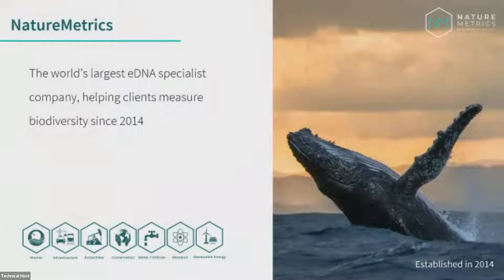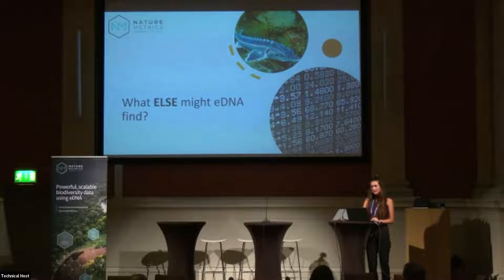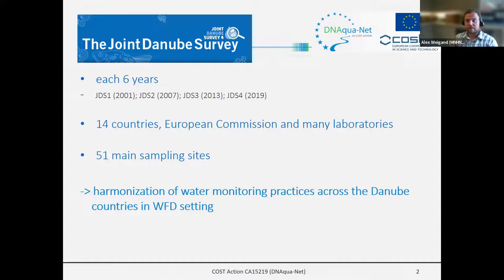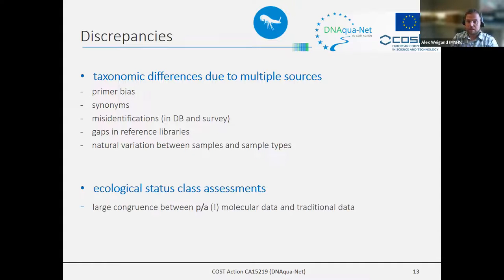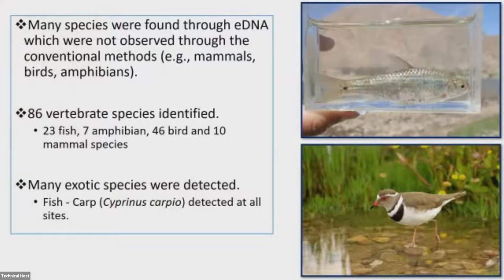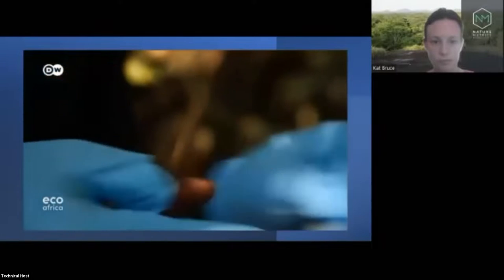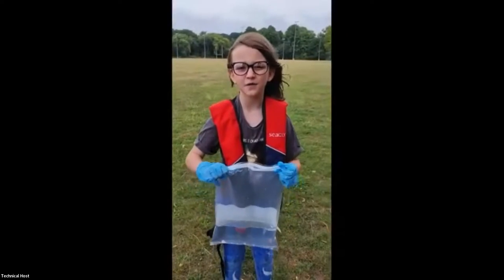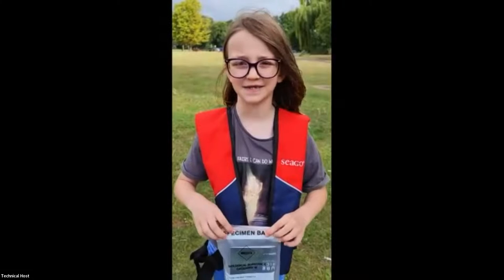Salmons, Sturgeons, Dolphins - What else MIGHT eDNA find?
The session will combine presentations with hands-on demonstrations of eDNA water sampling.

Presentation by NatureMetrics – what is e-DNA; what is eBioAtlas and how will it support global biodiversity restoration; why and where to use e-DNA together – comparisons with traditional biodiversity assessments; what is the state of the art on using it – examples from the field

Presentations (incl. videos) and results from use in transboundary rivers such as the Danube, the Orange-Senqu river and its delta, and the Marañon

Plenary exchange and discussion of questions

A hands-on demonstration on how to take an eDNA Aquatic sample and trialing the digital eDNA data platform, the Database of Life